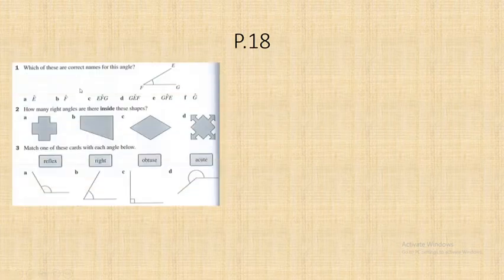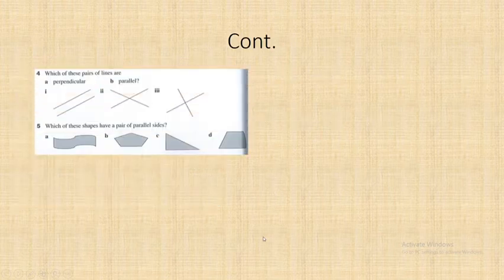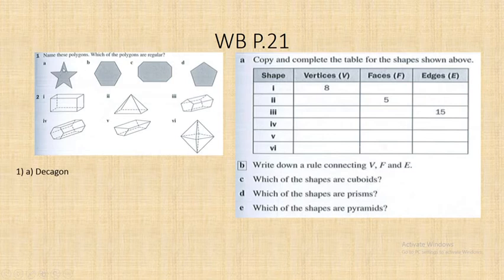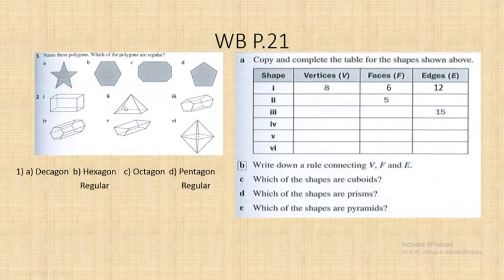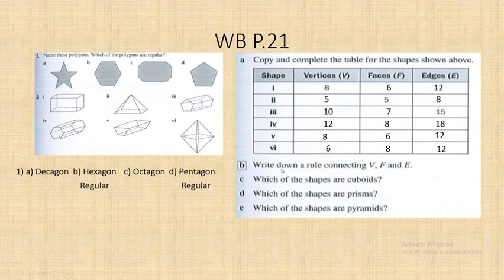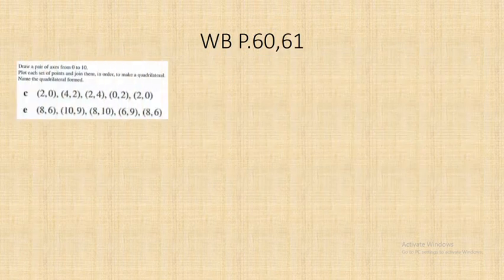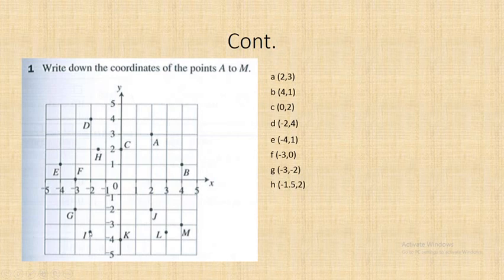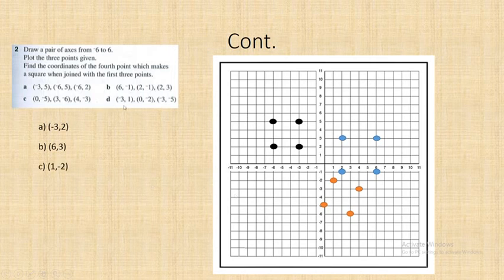Week 2 HW Correction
In this video we are going to correct the HW which includes explanation with correction of Types of lines, 3D shapes, polygons and coordinates.